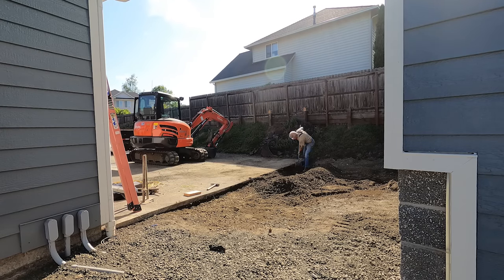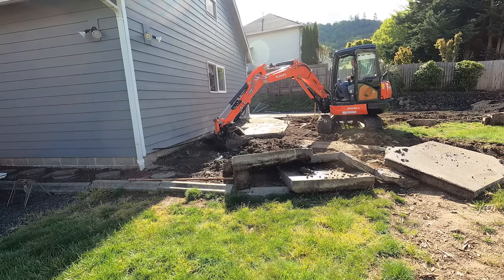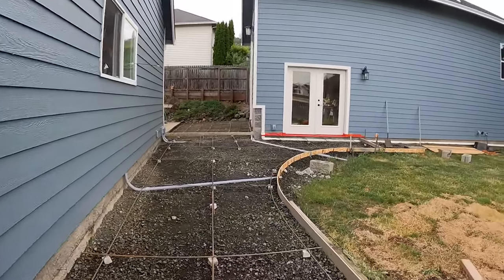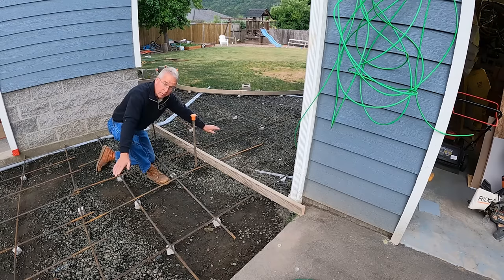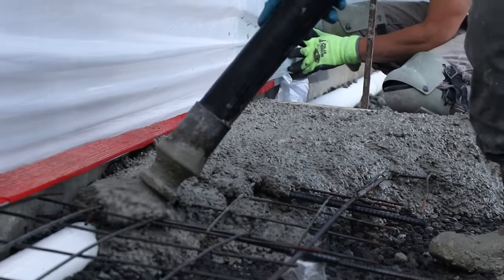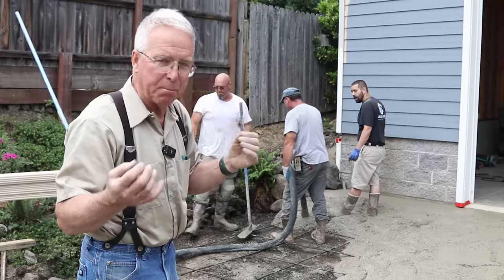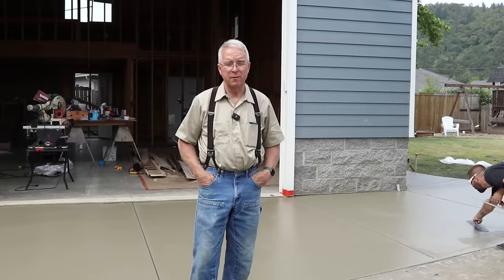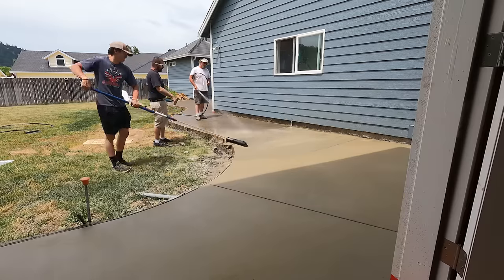Pouring Concrete For A New Shop: Shop Build #24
Dustin Firch and beautiful concrete are a match made in heaven.  Dustin answers
some questions at the end of this video... watch 'till the end!